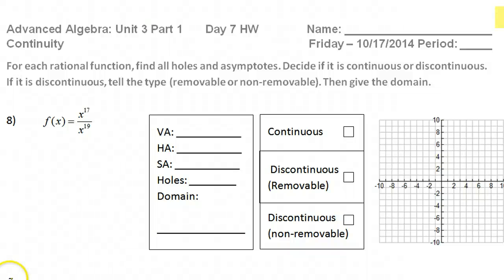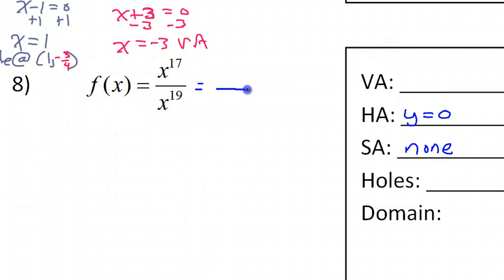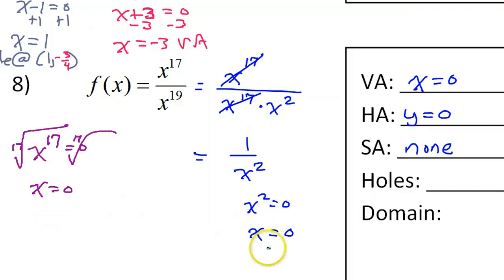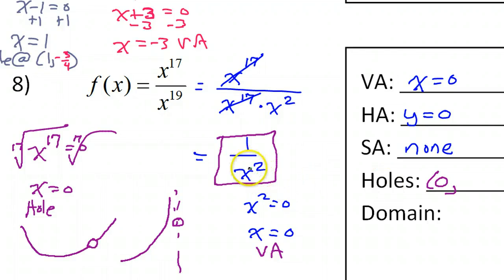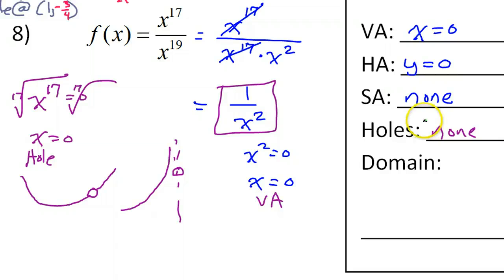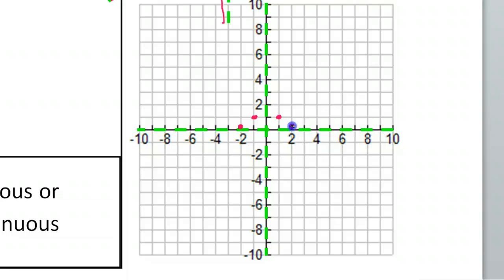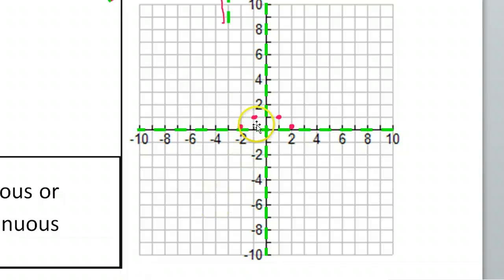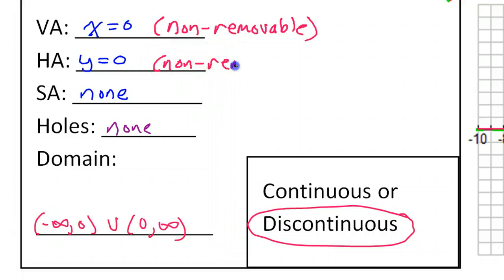Day 7 HW #8 Graphing Rational Functions + Continuity